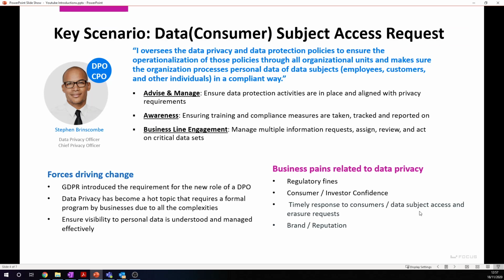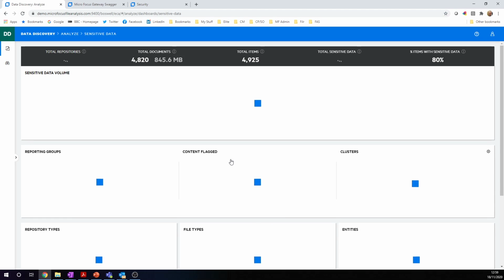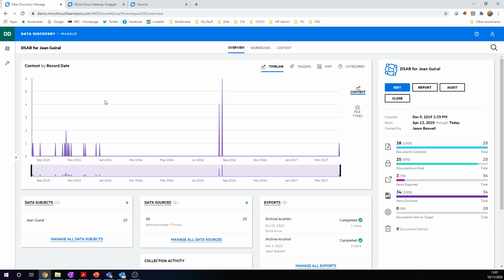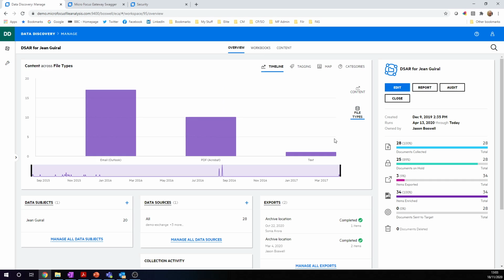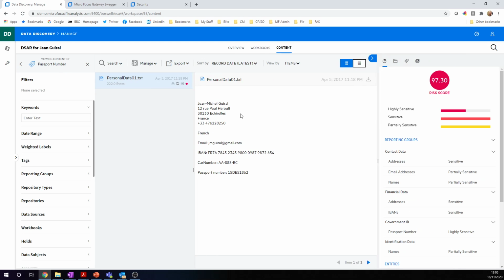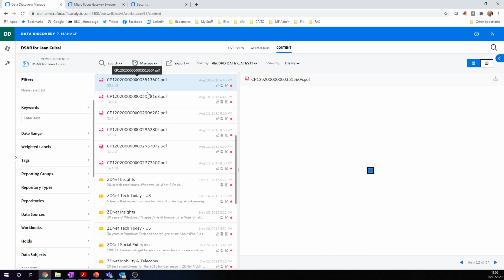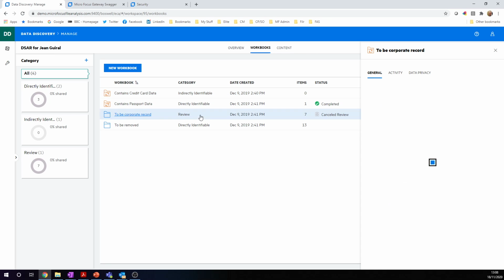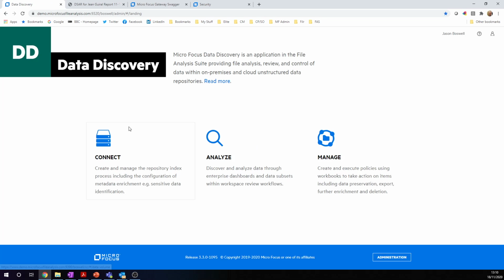DSAR Data Subject Access Request with FAS Data Discovery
This demonstration looks at how to manage data (consumer) access requests with File Analysis Suite SaaS platform.